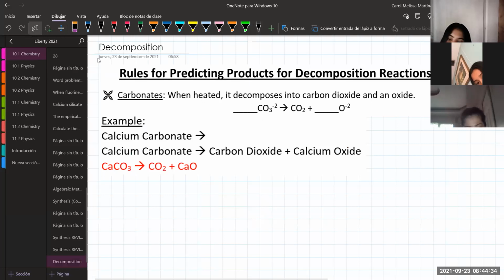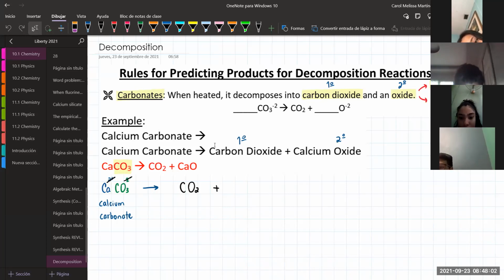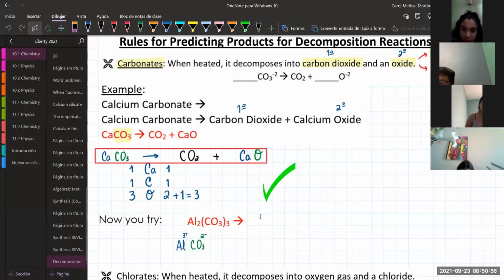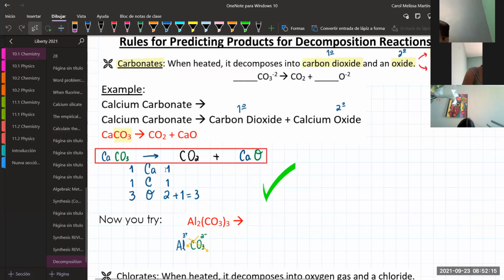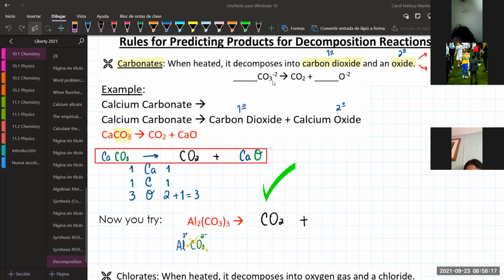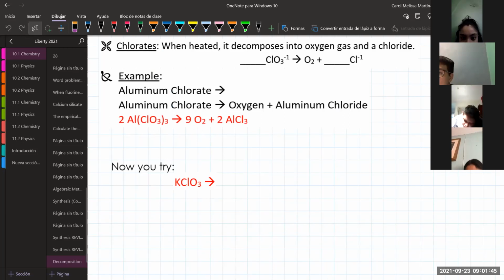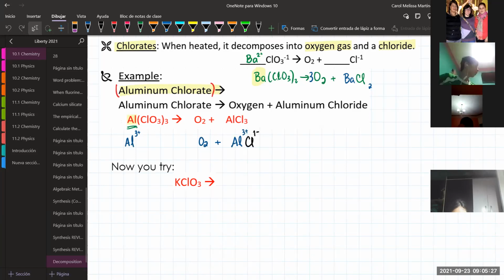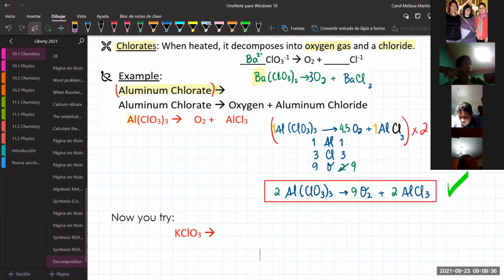Combustion (review) and Decomposition (carbonates and chlorates)